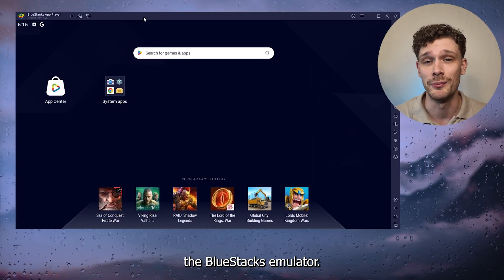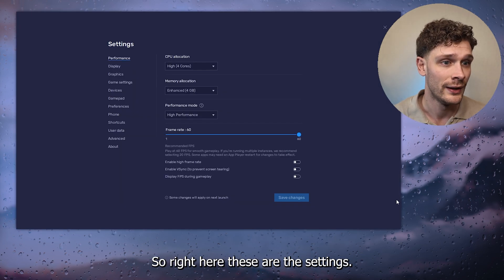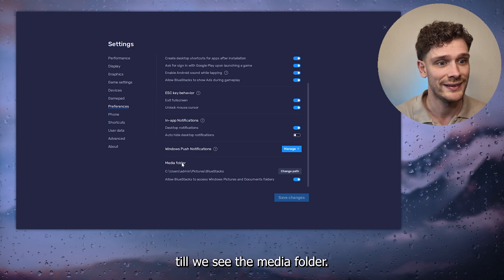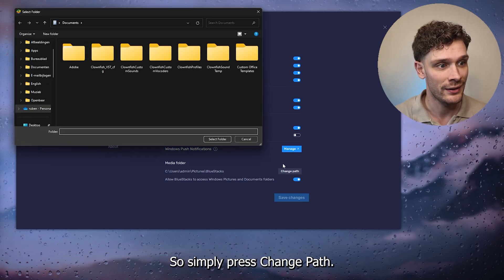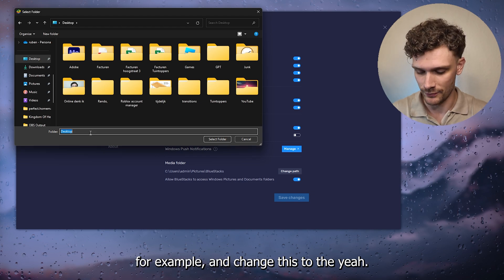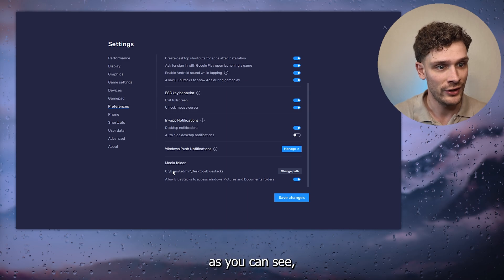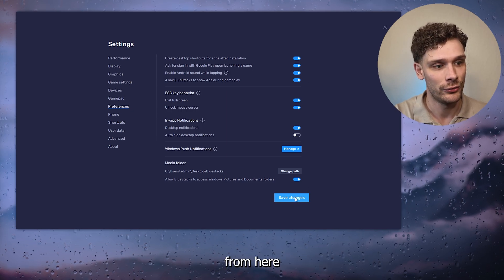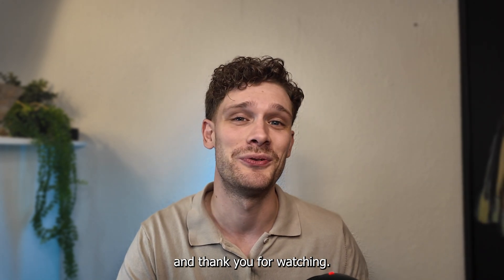How To Change Bluestacks Download Location Folder - 2024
Learn how to change the download location folder in BlueStacks with our comprehensive guide. This step-by-step tutorial will help you customize the storage settings of your BlueStacks emulator, allowing you to redirect downloads to a specific folder or drive. Discover the best methods for adjusting the download location, whether you're managing storage space or organizing your files more effectively. Whether you're new to BlueStacks or an experienced user, this guide will assist you in changing the download folder efficiently. Join us and optimize your BlueStacks storage today!